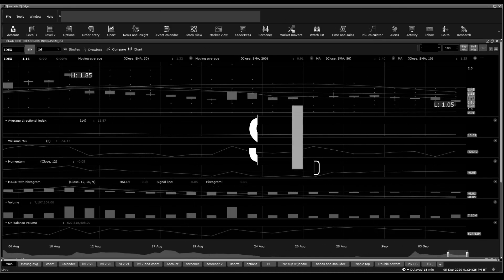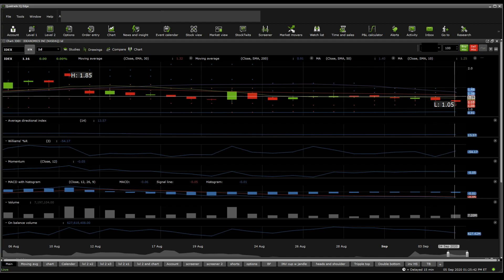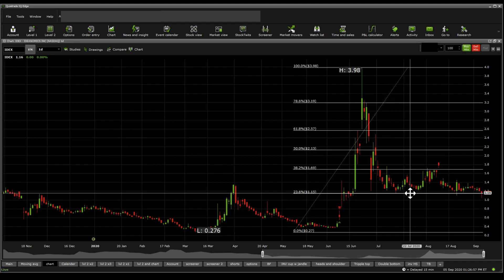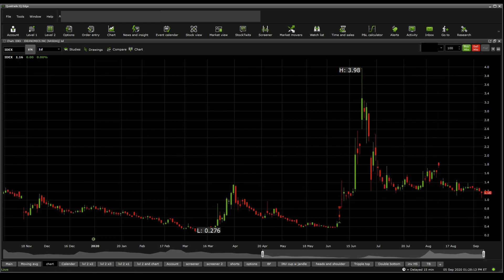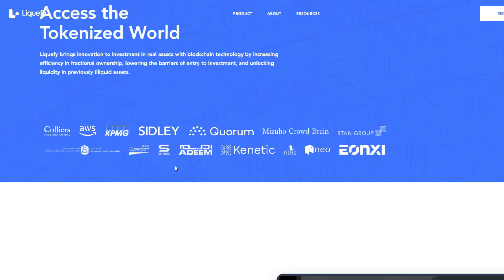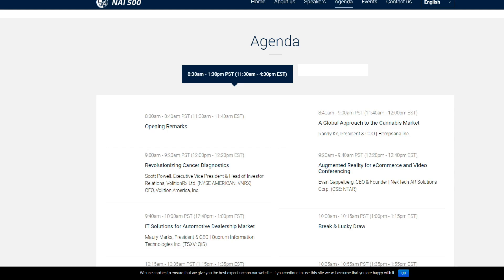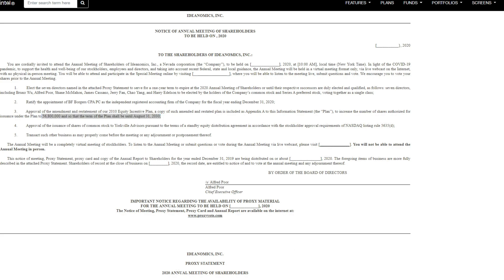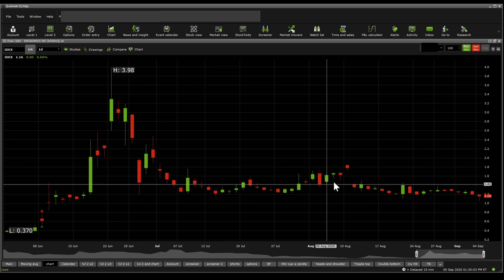$IDEX short term stock DD - Stock overview! - (12th update)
Ideanomics is a global company focused on facilitating the adoption of commercial electric vehicles and developing next generation financial services and Fintech products.